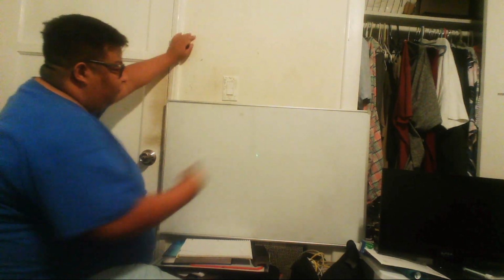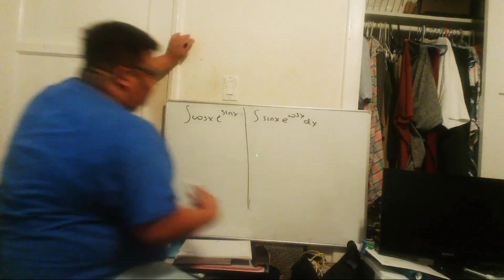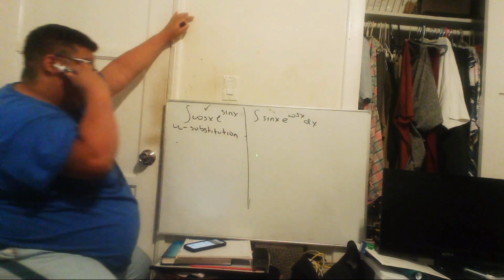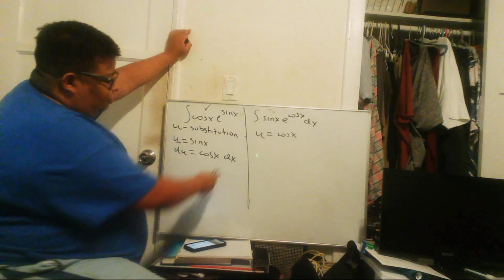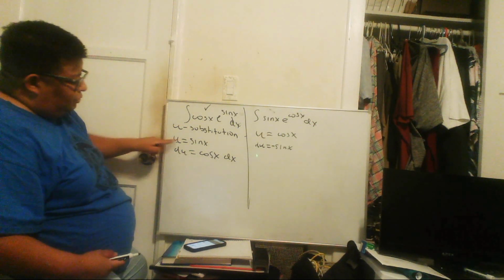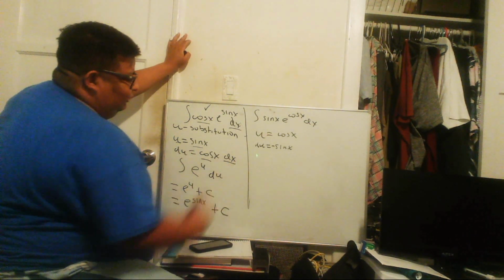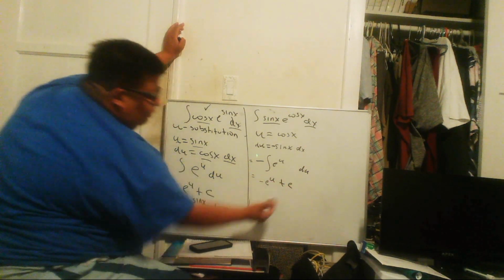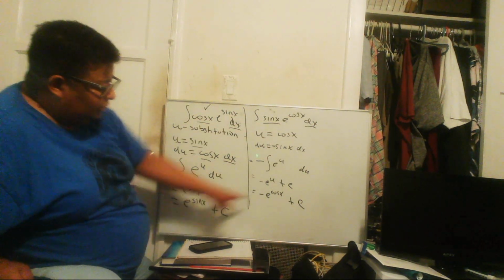Calculus - Integral cosx e^ sinx and Integral sinx e^ cosx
The integrals of functions involving trigonometric and exponential expressions can be quite intricate and fascinating. Let's delve into the integrals of \( \cos(x) e^{\sin(x)} \) and \( \sin(x) e^{\cos(x)} \).

1. **Integral of \( \cos(x) e^{\sin(x)} \)**:
The integral of \( \cos(x) e^{\sin(x)} \) can be approached using a substitution method. Let \( u = \sin(x) \). Then, \( du = \cos(x) dx \). This transforms the integral into a more straightforward form:
\[ \int \cos(x) e^{\sin(x)} dx = \int e^u du. \]
The integral of \( e^u \) is simply \( e^u \). Therefore, substituting back \( u = \sin(x) \), we get:
\[ \int \cos(x) e^{\sin(x)} dx = e^{\sin(x)} + C, \]

2. **Integral of \( \sin(x) e^{\cos(x)} \)**:
Similarly, for the integral of \( \sin(x) e^{\cos(x)} \), we also use a substitution approach. Let \( u = \cos(x) \). Then, \( du = -\sin(x) dx \), which means \( -du = \sin(x) dx \). Substitute these into the integral:
\[ \int \sin(x) e^{\cos(x)} dx = \int -e^u du. \]
The integral of \( -e^u \) is \( -e^u \). Substituting back \( u = \cos(x) \), we obtain:
\[ \int \sin(x) e^{\cos(x)} dx = -e^{\cos(x)} + C, \]

In summary, the integrals of these functions leverage the power of substitution to simplify the integration process, yielding elegant results that combine trigonometric and exponential functions.